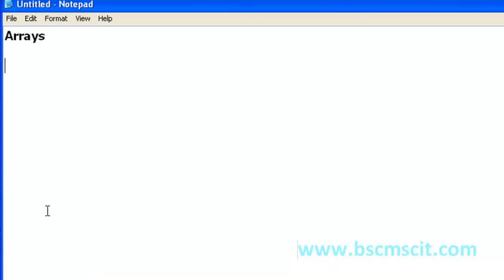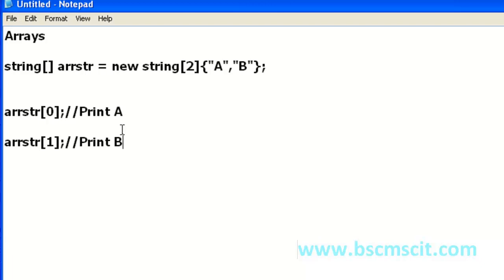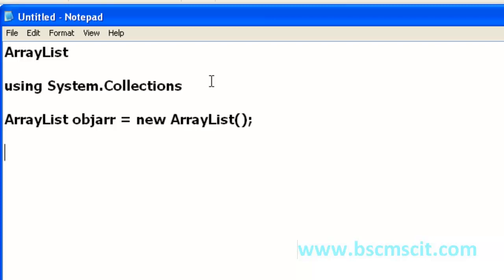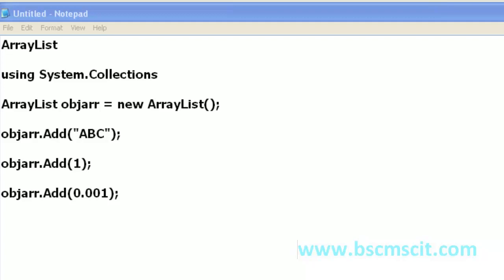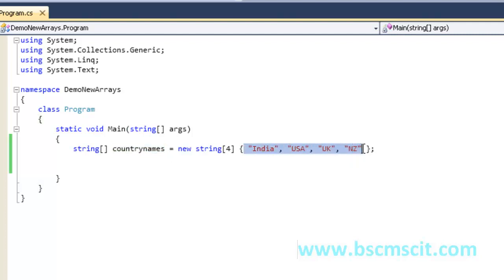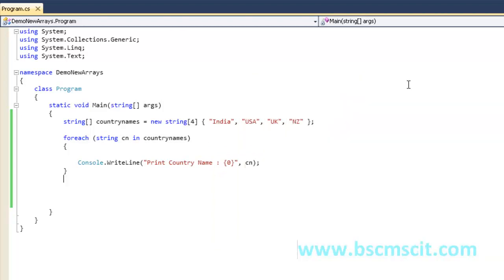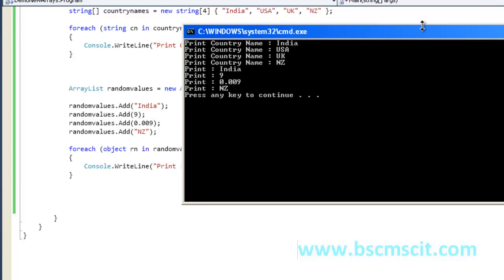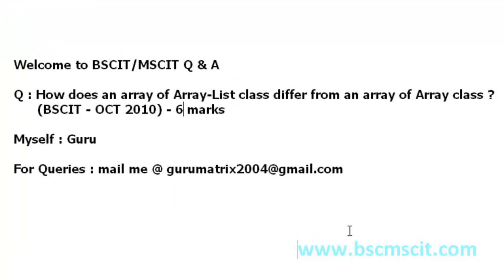B.ScIT(C#)OCT2010: - How does an array of Array-List class differ from an array of Array class?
This video will demonstrate how does an array of Array-List class differ from an array of Array class as per mumbai board asked question in Oct 2010 for 6 marks. For more B.Sc/M.Sc board paper solution & project making visit us